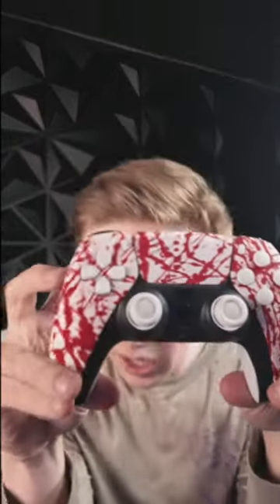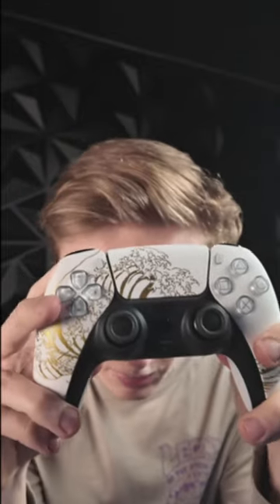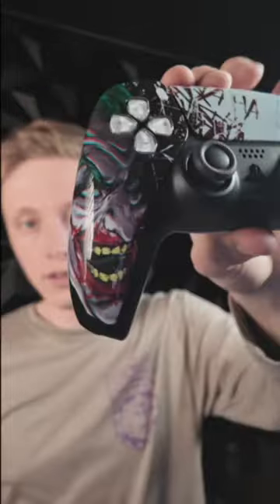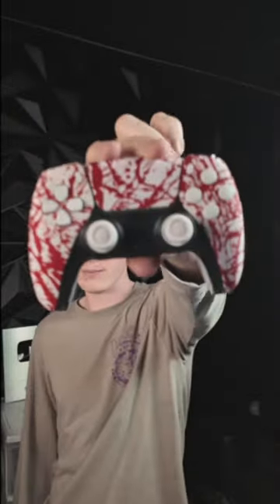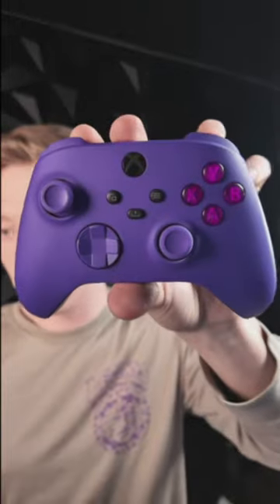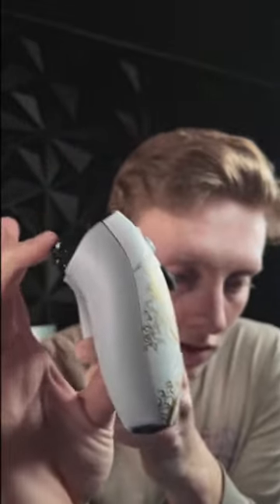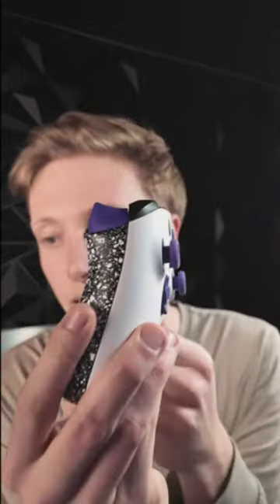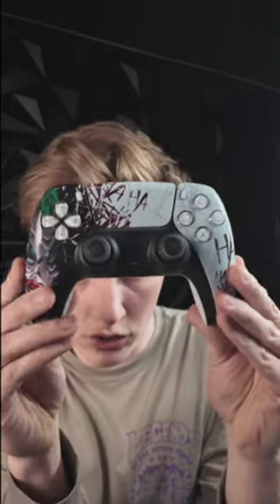NEW 24 HOUR PS5'S!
Small-ish Gaming Business